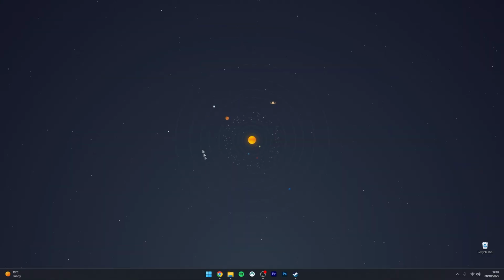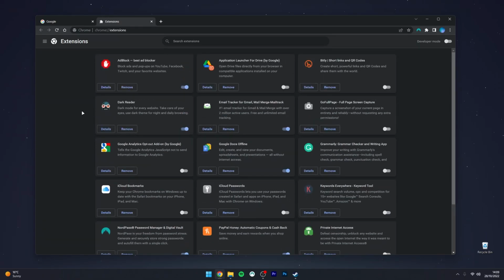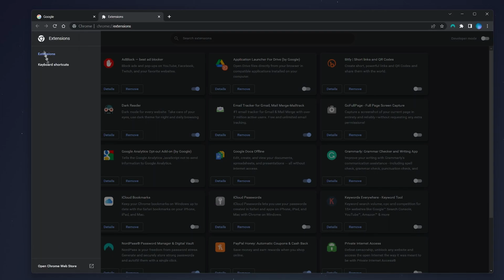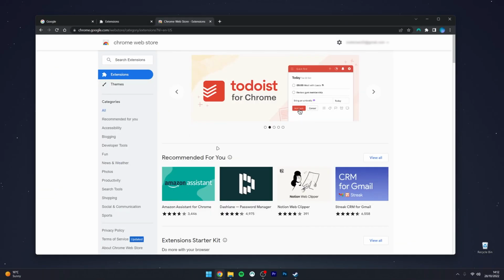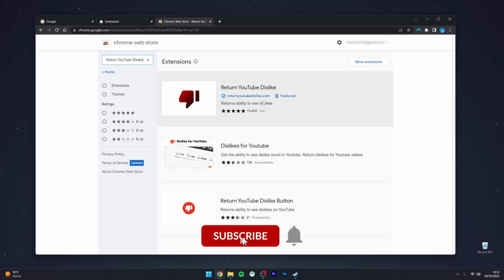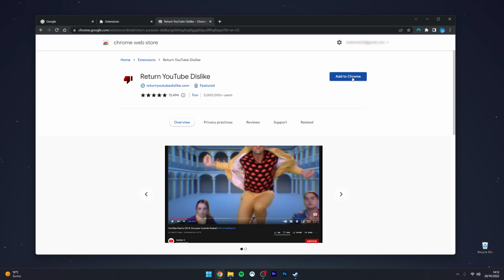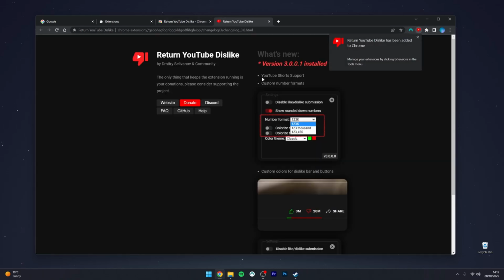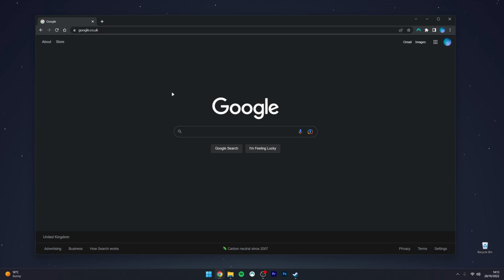How To: See The Dislikes On YouTube - (Tutorial)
Today, you will successfully learn how to see the dislikes on YouTube. It's important to note for this to work, you will need to be using a Web browser that supports extensions on your computer.

CHAPTERS
00:00 - Introduction
00:03 - Important Note
00:07 - Installing Dislikes Extension
00:52 - Preview Dislikes

SEO
how to see the dislikes on youtube
how to see dislikes on youtube
how to restore dislikes on youtube
how to enable dislikes
how to enable dislikes on youtube
how to view the dislikes on youtube